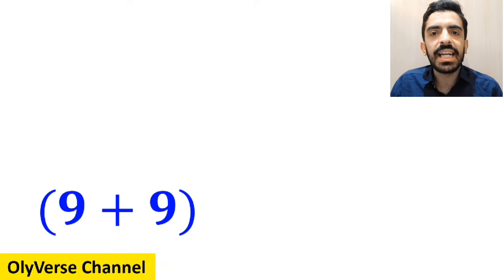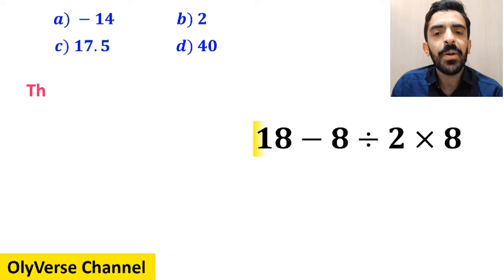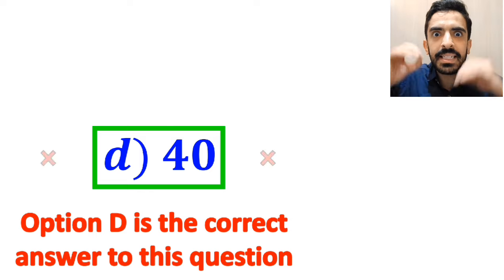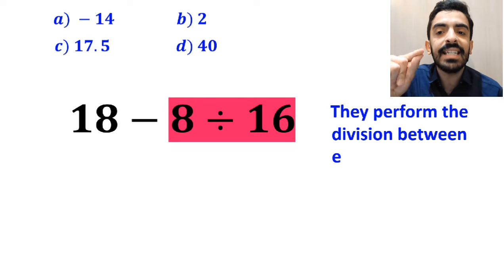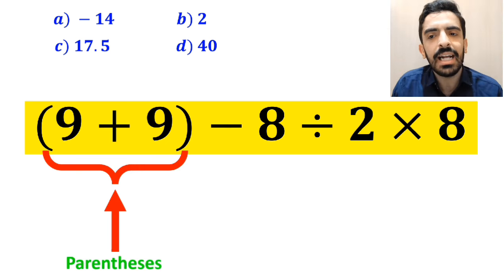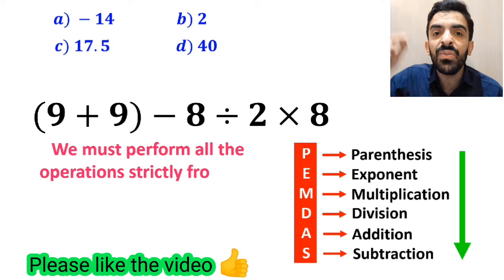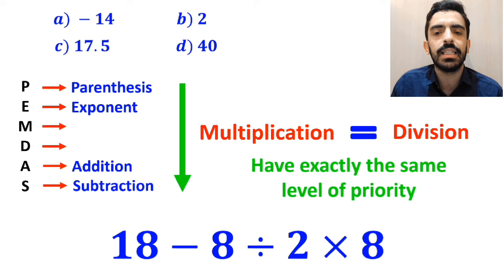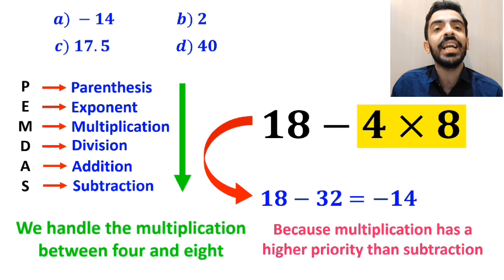Most People Get This Tricky Math Question WRONG! 🤯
Can you solve this mind-twisting math question using the PEMDAS rule? 🤔 Many people get it wrong because they miss a small but very important detail! 😯 Watch carefully, think step by step, and see if you can find the correct answer before I reveal it. 🧠✨